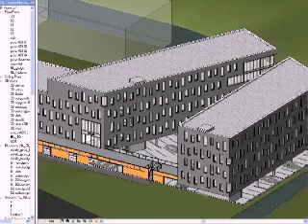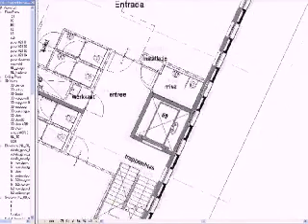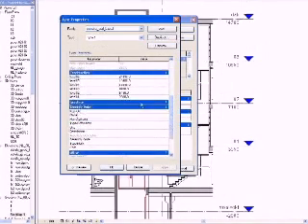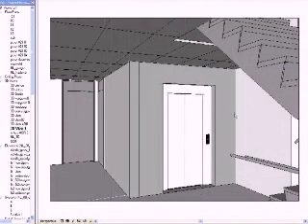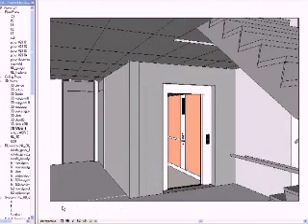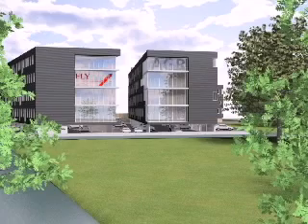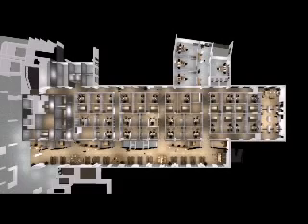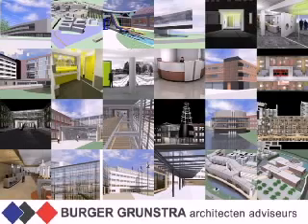Autodesk Revit Library Contest - third prize winning entry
Our entry:
"wall based elevator"
won third prize in the
Autodesk Revit Library
Contest.
This film was
shown during the award
ceremony to explain the
details about our entry.